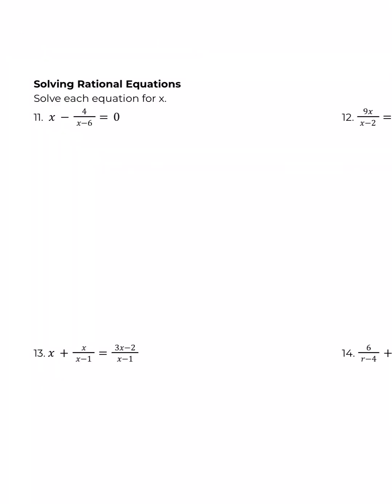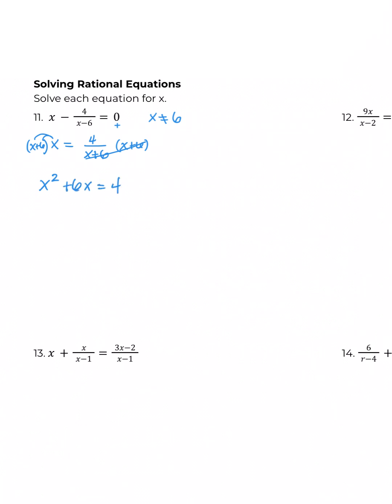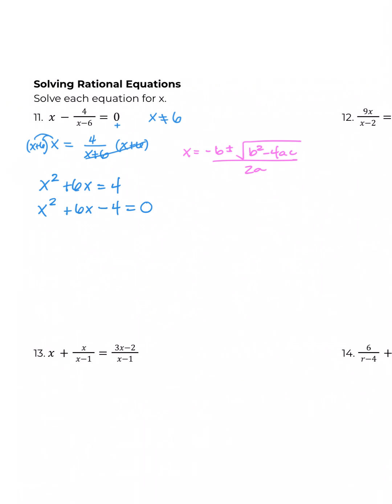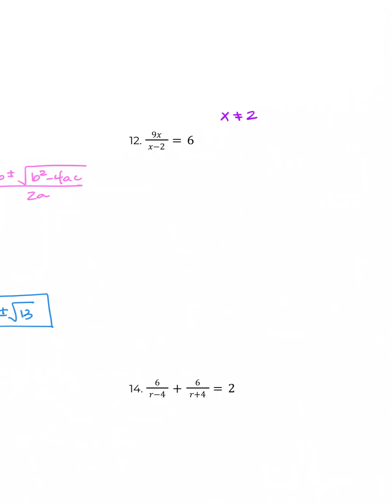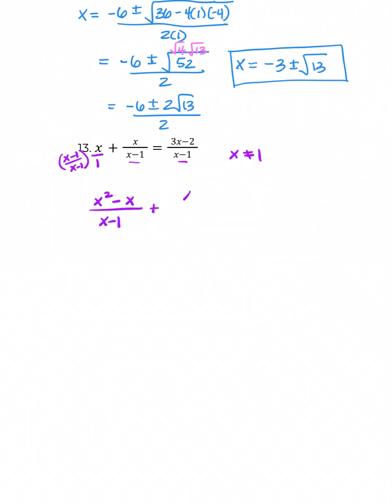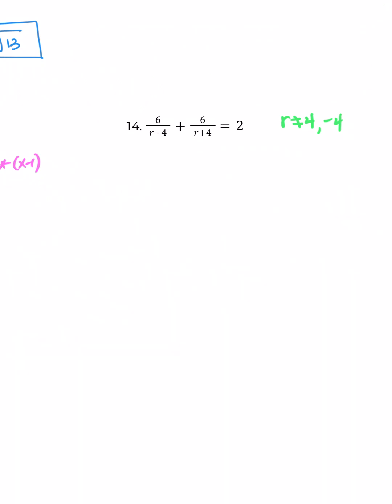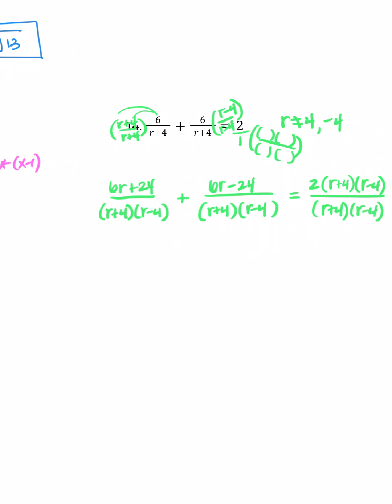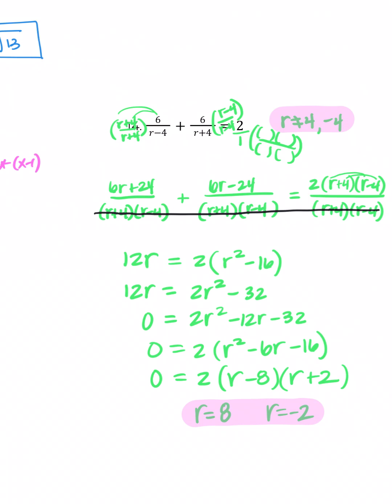Lesson 2.5 Rational Functions